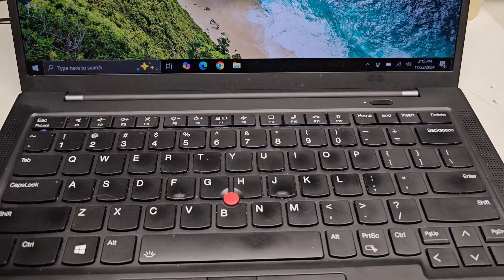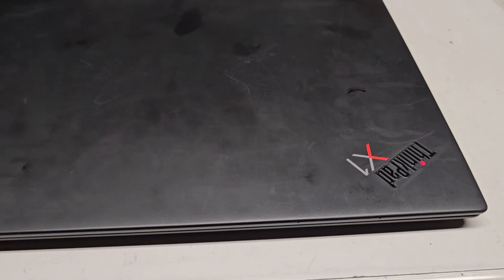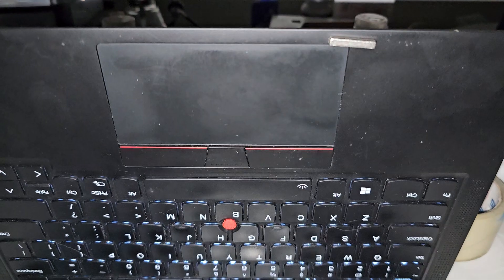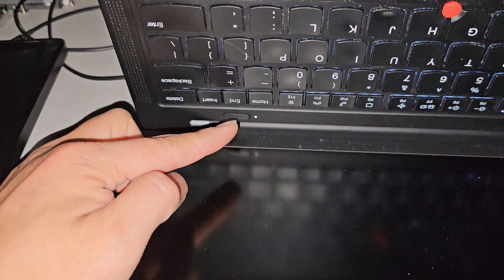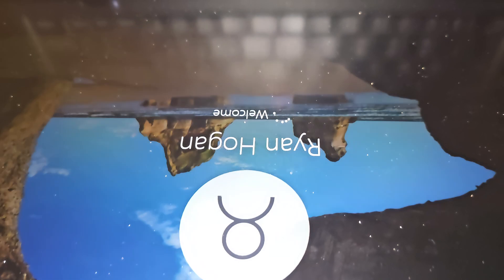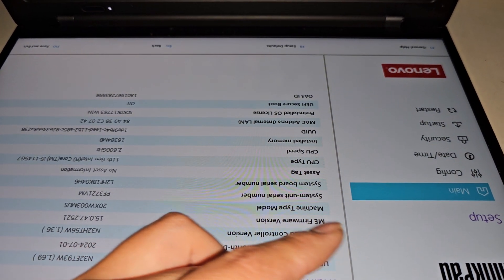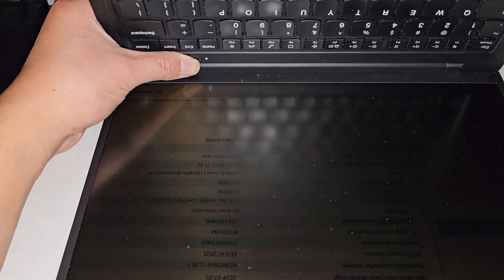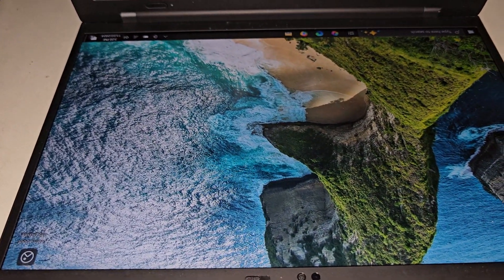Lenovo ThinkPad X1 Carbon 9th Gen 9 Generation 9 Won't Wake Up Turn On After Sleep Backlight Off